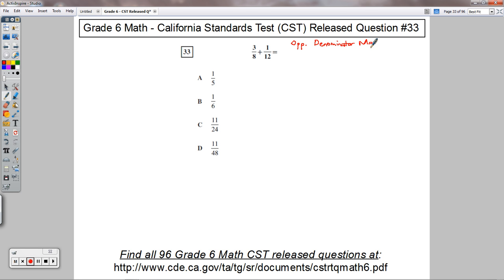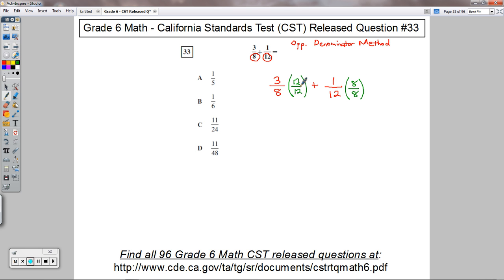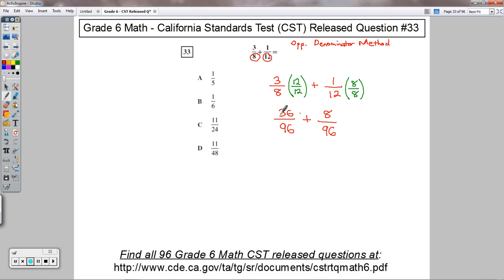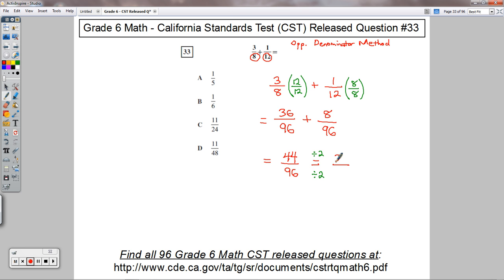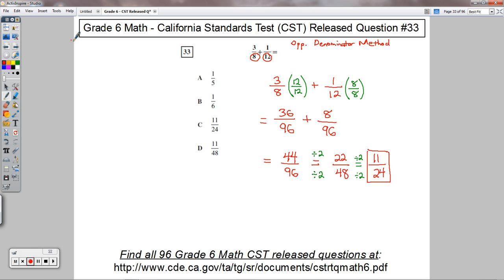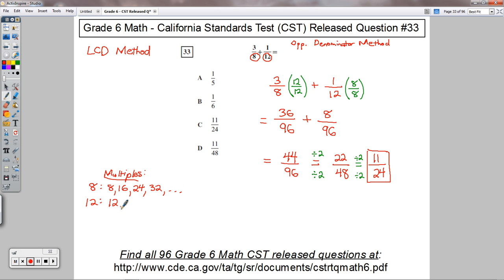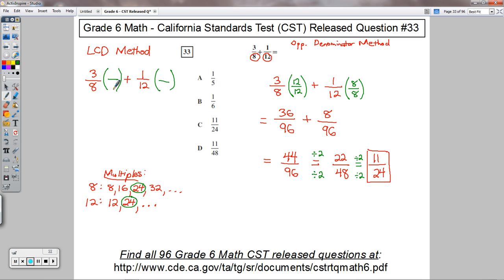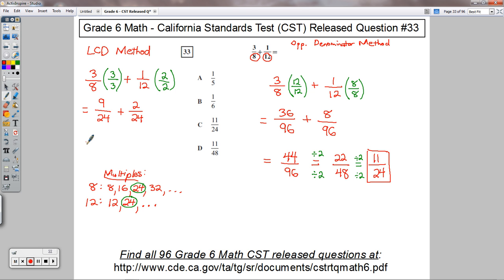Grade 6 Math - CST Released Question #33 (Adding Fractions with Unlike Denominators)